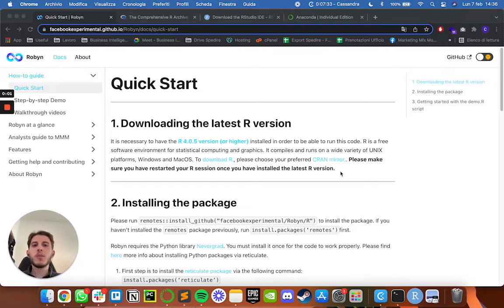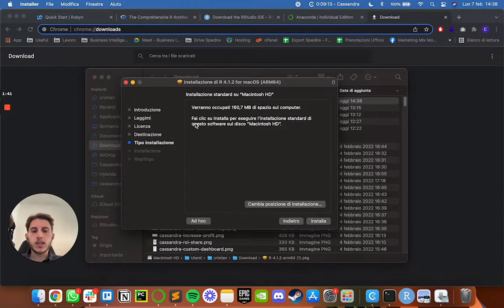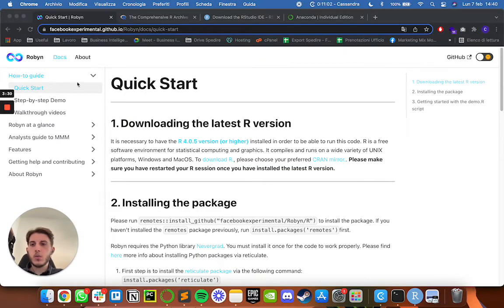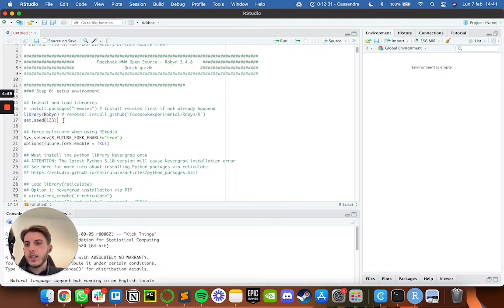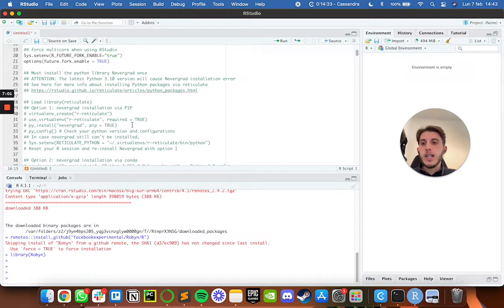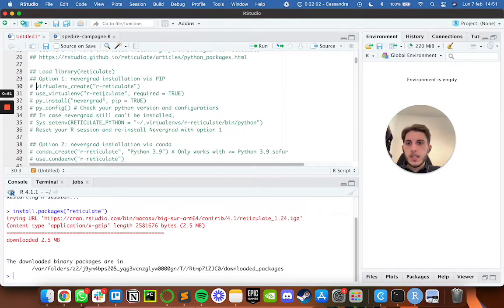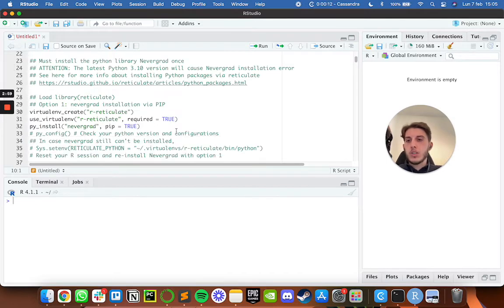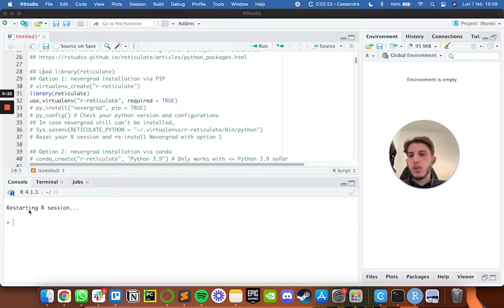Ep. 2 - Marketing Mix Modeling: How to setup Facebook Robyn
Facebook Robyn is an open source Marketing Mix Modeling (MMM) library built in R (programming language).

In this video we are going to see how to install and setup all the environment need to make Facebook Robyn work by installing:
- R
- RStudio
- Reticulate
- Nevergrad

And other useful libraries.

Video structure
0:00 Introduction
0:12 Download and Install R (Programming Language)
1:56 Download and Install RStudio (IDE)
3:26 Download and Install Facebook Robyn (Library)
6:58 Download and Install Nevergrad using Reticulate
12:19 Facebook Robyn GitHub
13:43 Next episodes